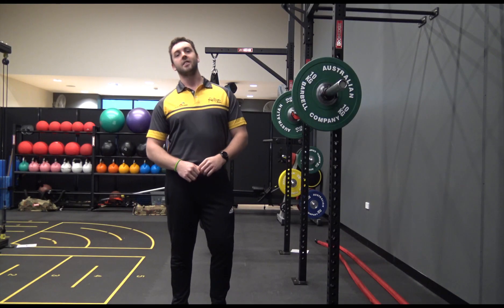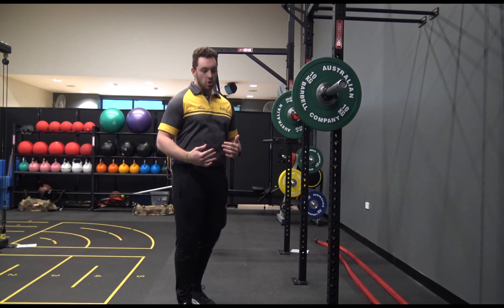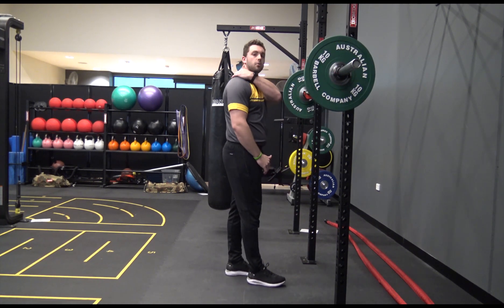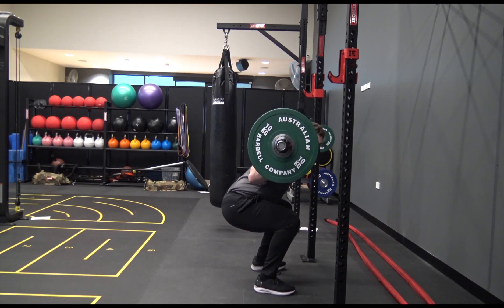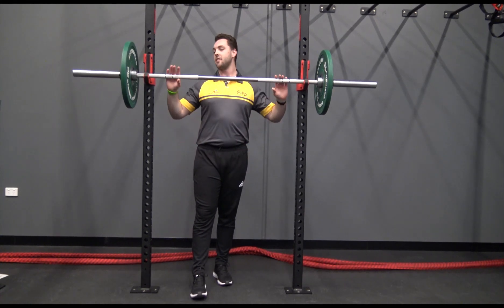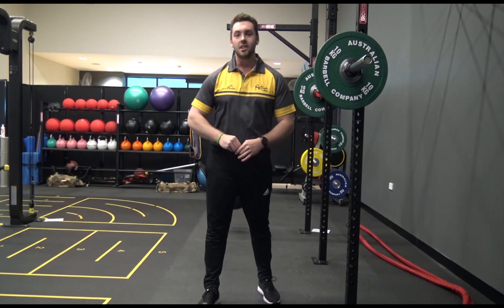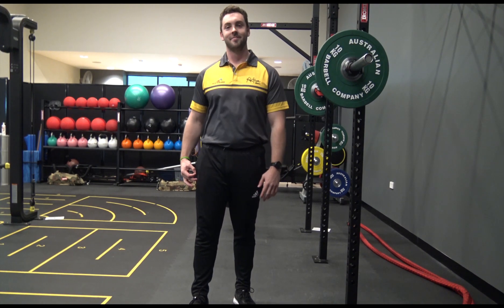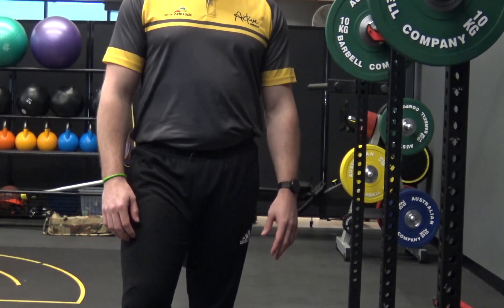Back Squat | Exercise in Focus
The back squat is great for building strength, power and size